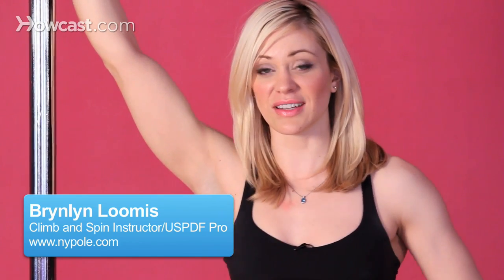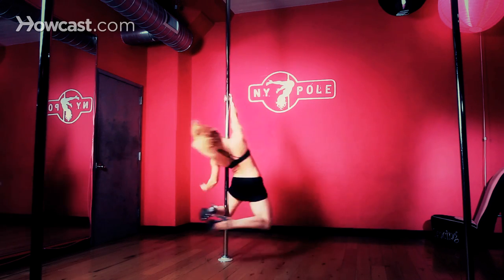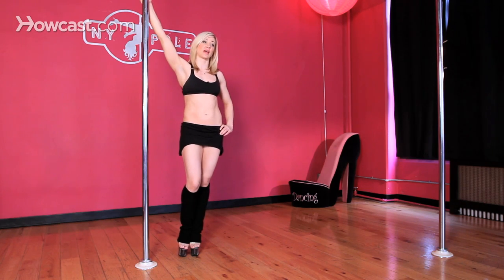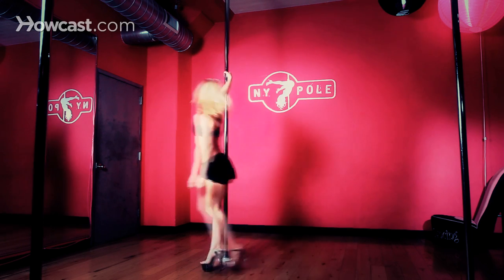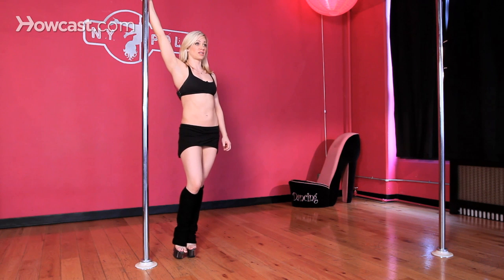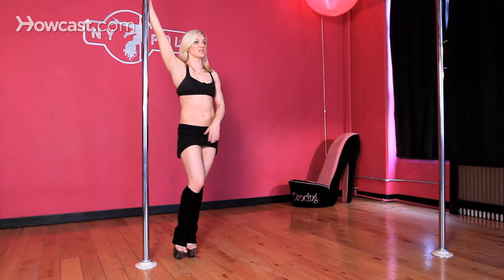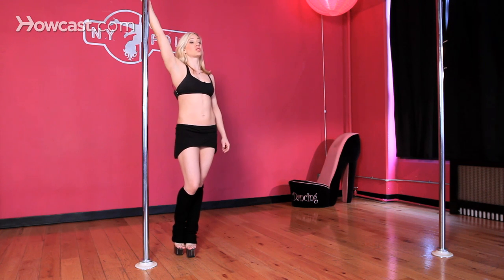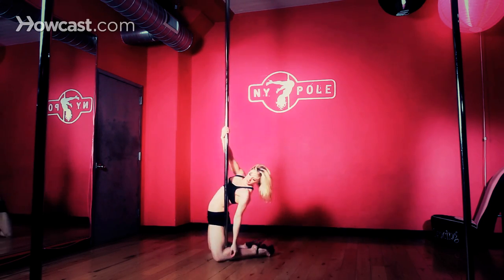USPDF Amateur Compulsory Spin | Pole Dancing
Today I am going to be demonstrating the USPDF, United State Pole Dance Federation, amateur spin.  This is the spin that's required of you if you're going to be competing in the USPDF amateur division.  It's called free hang to a reverse inside hook.  You want to start with your hand nice and high, your feet close to the pole, your hips pulled away in your half moon and you're going to go for your basic outside hook step which is you're three steps wide around the base of the pole starting on your inside foot.  You reach away from the pole in the x formation, you pivot on the ball of the foot to face the pole, outside hand goes underneath the inside in the baseball grip.  You square off your hips and your shoulders. You block your shoulders.  You create impulse with your outside leg by reaching your back leg back to the side.  Once you see that leg in your peripheral vision you'll pick up your standing leg and you'll ride out the spin - your baseball grip with your shoulders blocked.  Once again, at least one revolution around the pole, you're going to make an aggressive twist to your midsection bracing into an elbow brace.  That elbow brace is going to help open up your chest and pull you away from the pole.  Then you're going to hook your inside leg behind the knee, knees apart, toes together.  You can either land on your outside leg or you can take it all the way down to the ground.